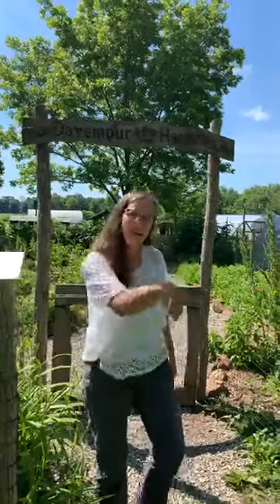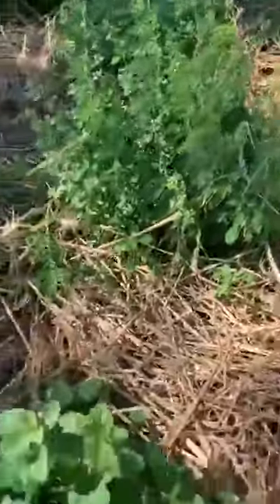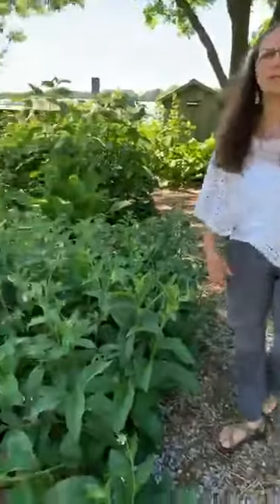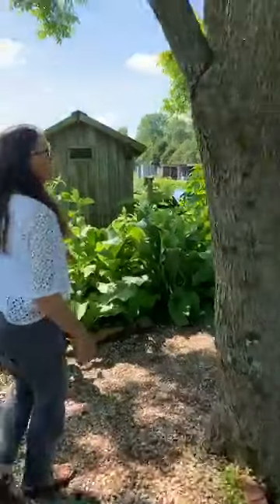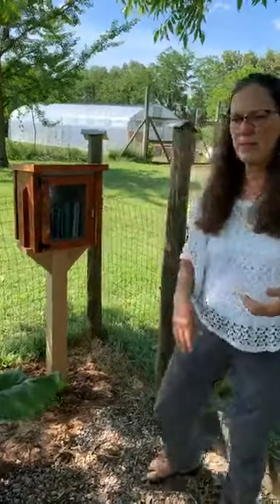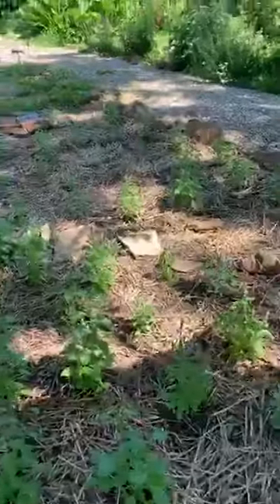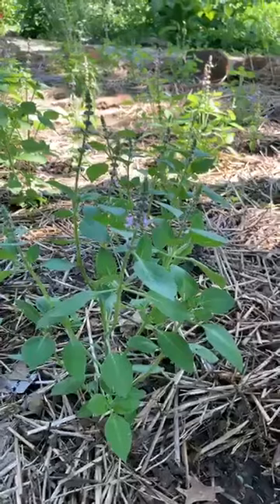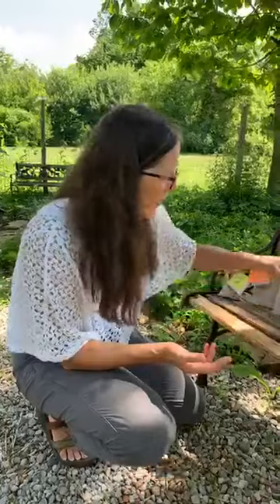Garden Tour Video Series Pt 1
Welcome to Dayempur Farm, the home of Dayempur Herbals Medicinal Garden. Terry Hickey will guide you through the garden and talk about the beautiful herbs we grow, and their healing properties.

These statements have not been evaluated by the Food and Drug Administration. The products are not intended to diagnose, treat, cure, or prevent any disease. Use only as directed by a healthcare professional. ​